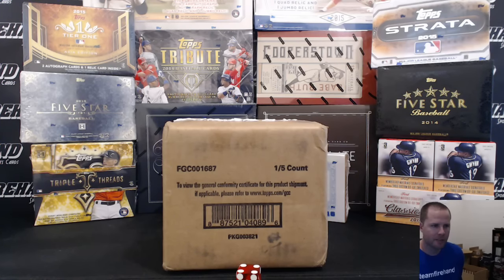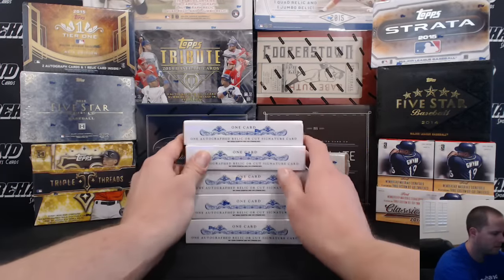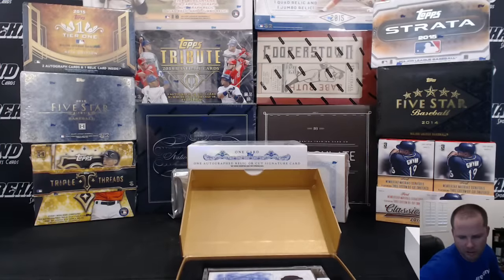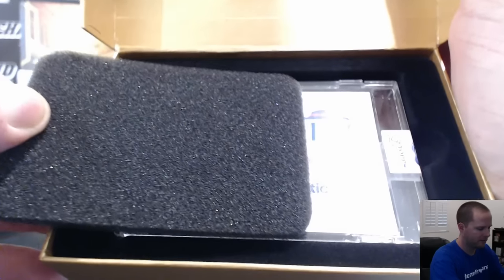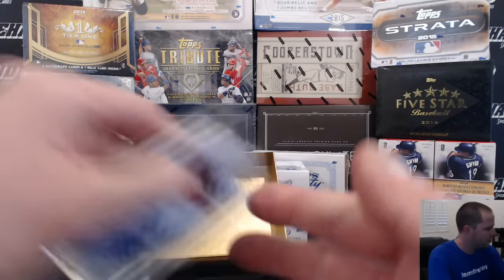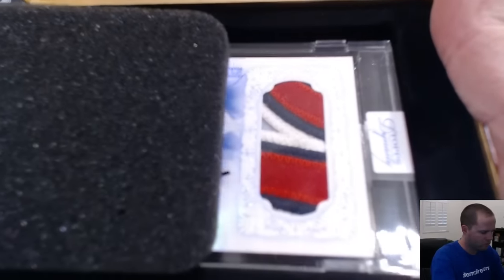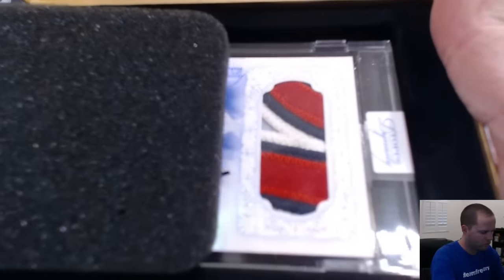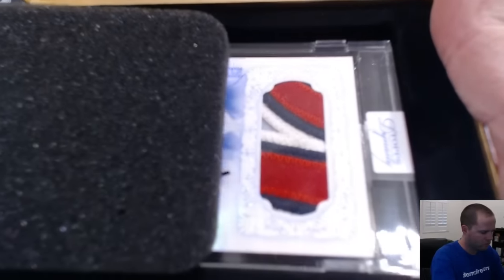2015 Topps Dynasty Baseball Random Player Case Break #38 ~ 2/28/16